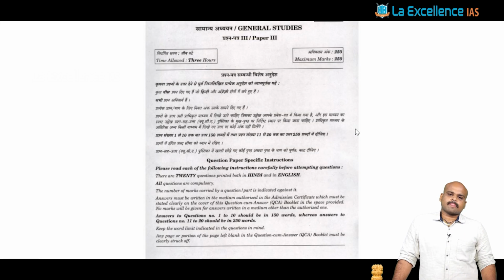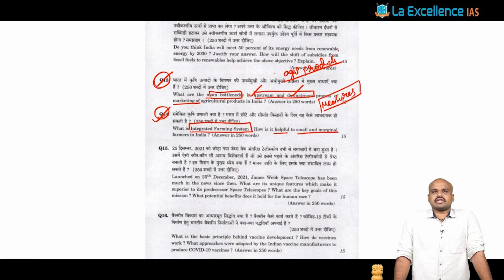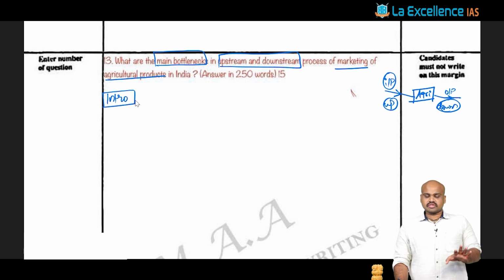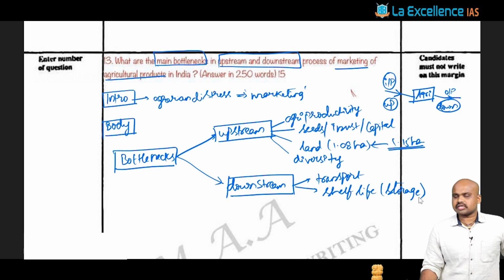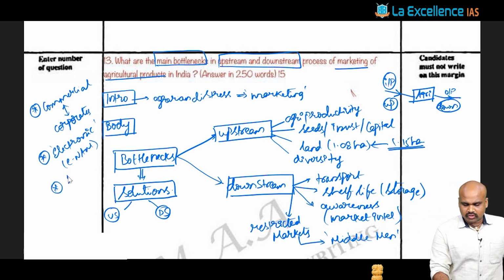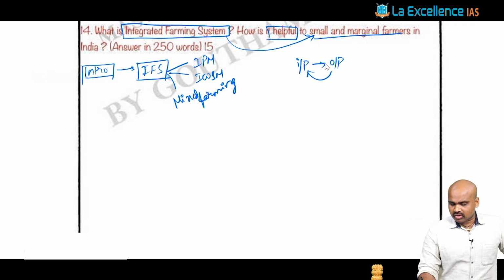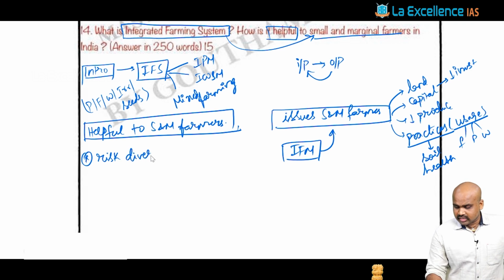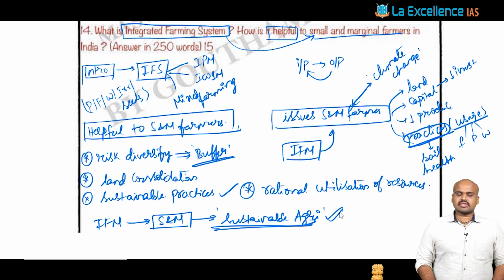GS -3 Paper Analysis (Part-6) || La Excellence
To Get PDF of Sample Answers & Answer For Practice Question :-

Address:
La Excellence IAS
1st floor, #1-10-223/s,